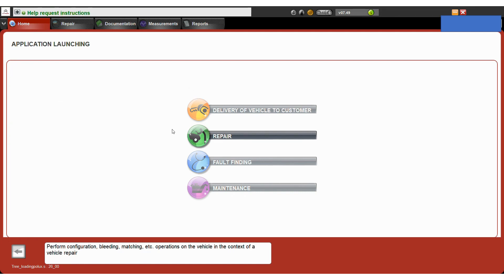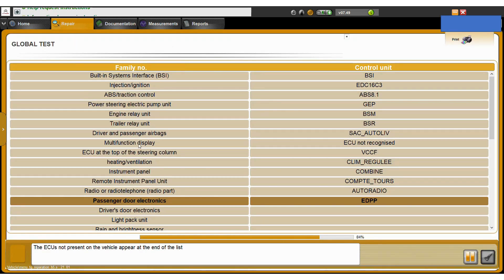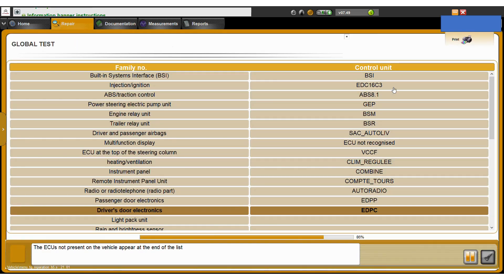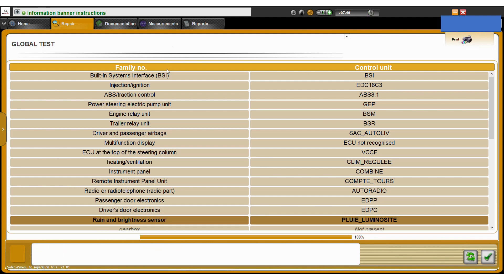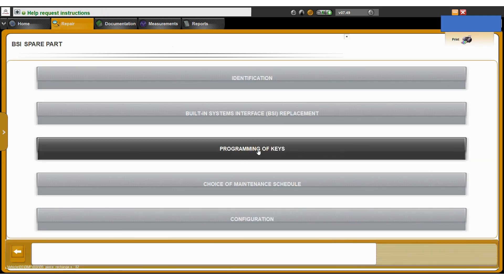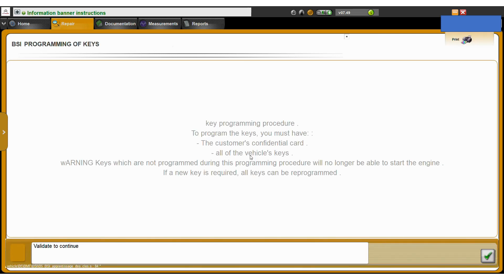3 - Diagbox new key programming/telecoding steps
Quick video to show steps required to program a new car key using Diagbox v7 onto a Citroen C4.

Hopefully saves someone a bit of time. Post a comment if there is a specific feature of Diagbox you'd like to see covered.